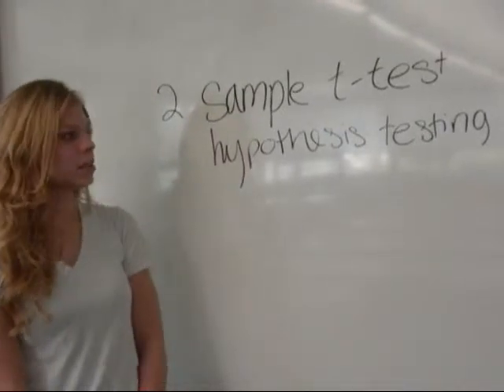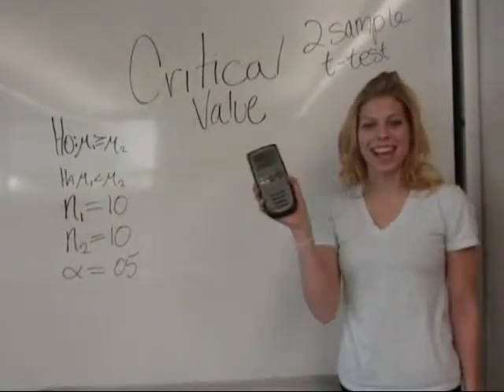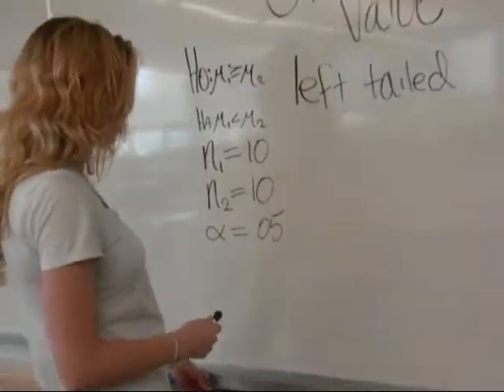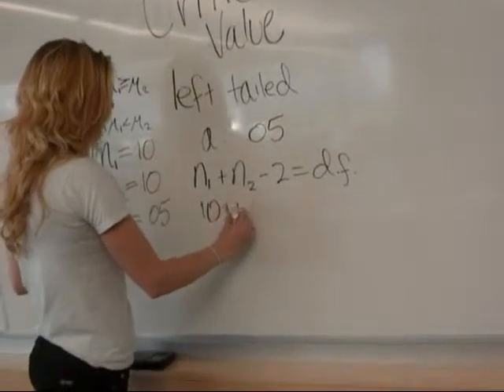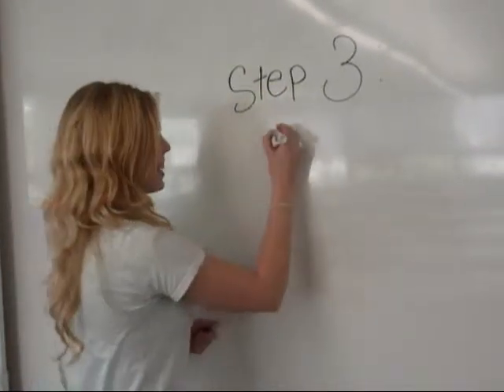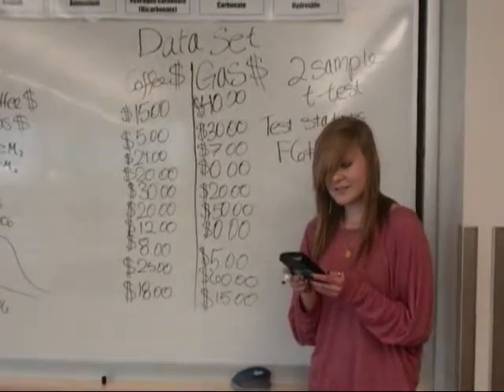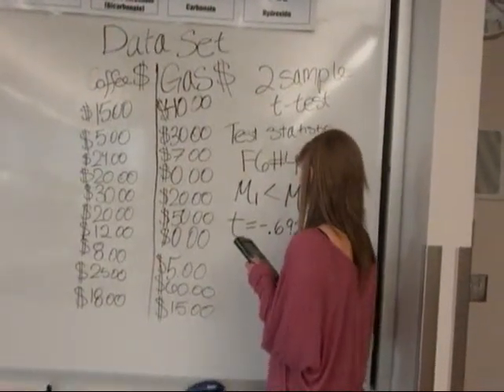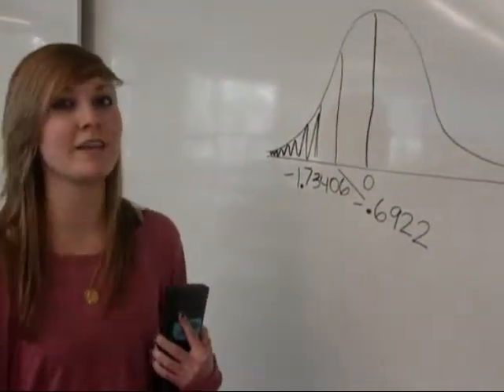Stats Project Video- Coffee or Gasoline?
Hypothesis Testing with Taylor Jane and Jacki